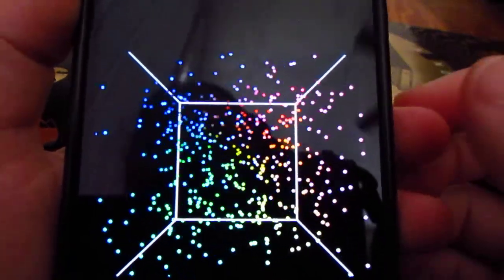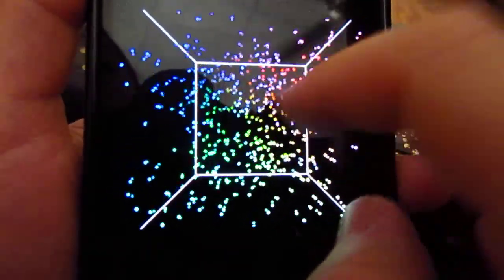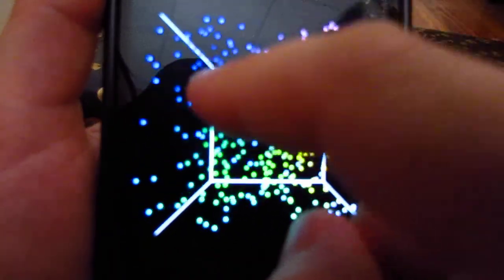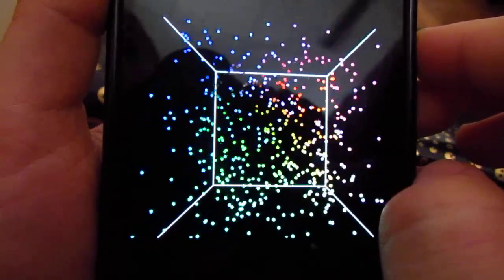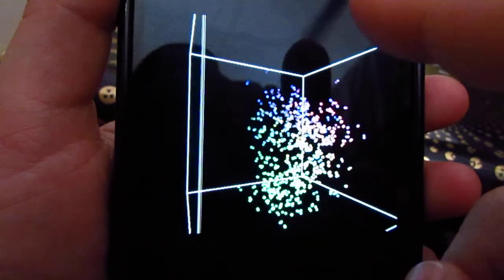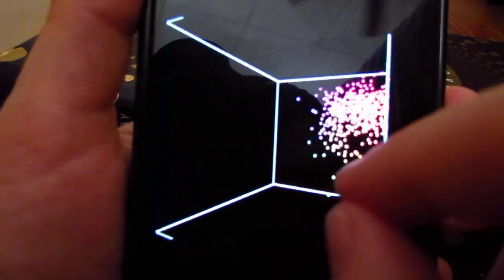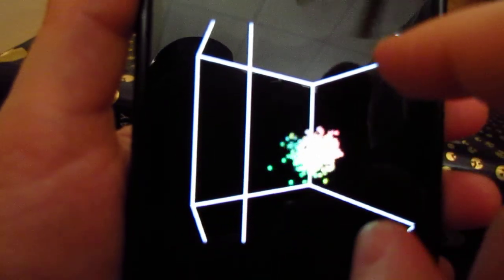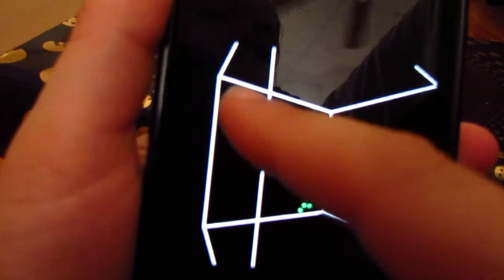3DcolorGridFirstAssignment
Coursera Creative Programming For Mobile Apps Midterm Project 2013

This is a quick sketch I did for the first project in this course. It's rough around the edges, and will hopefully be much more detailed in a few weeks for the final project.